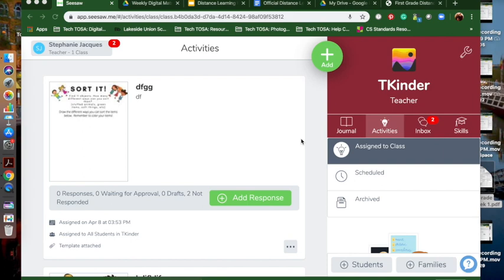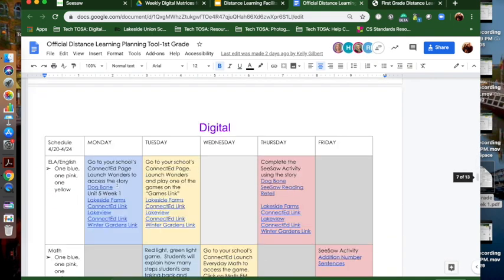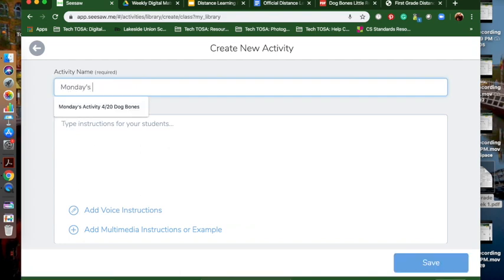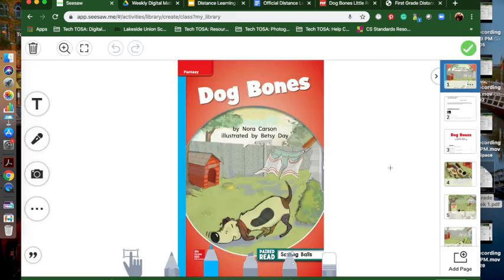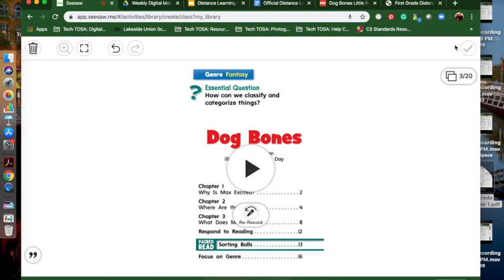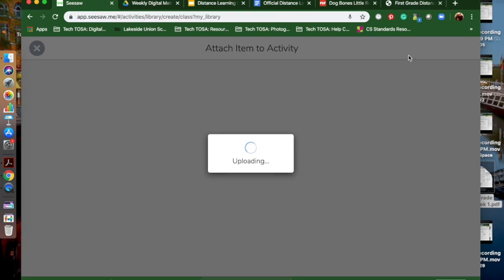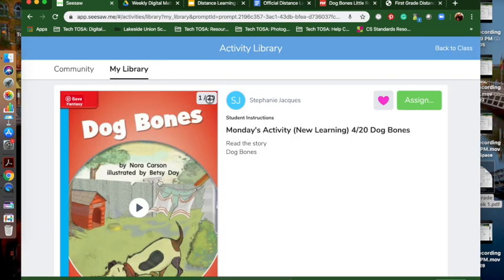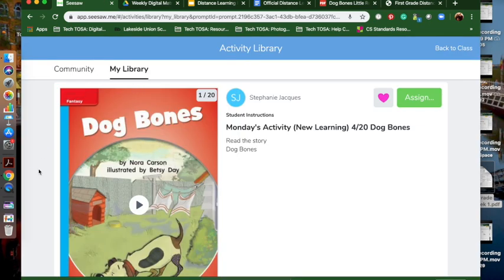Book from Matrix with Audio on SeeSaw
This video is about  Book from Matrix with Audio on SeeSaw